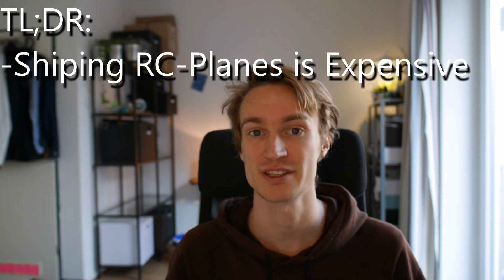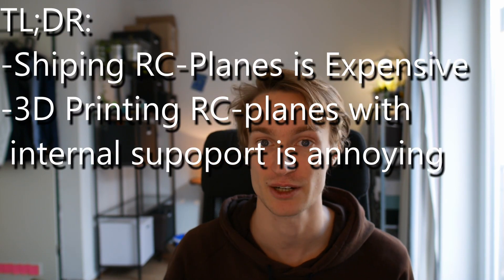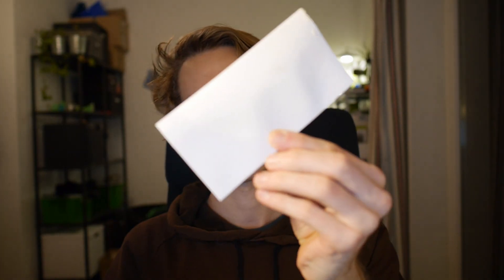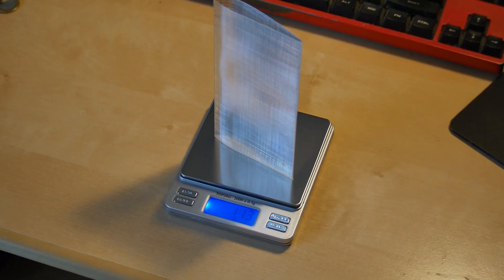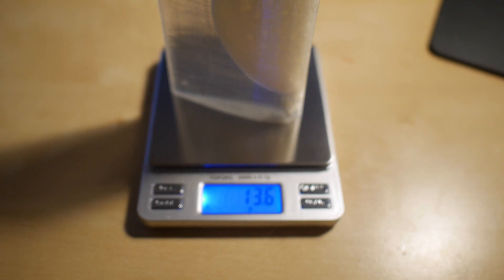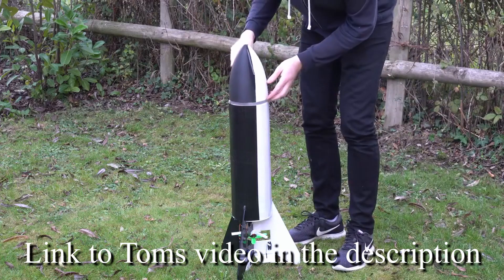Using Spray Foam to strengthen Vase mode 3D prints